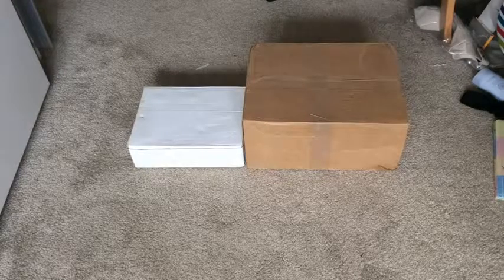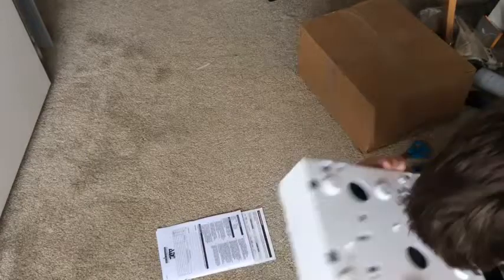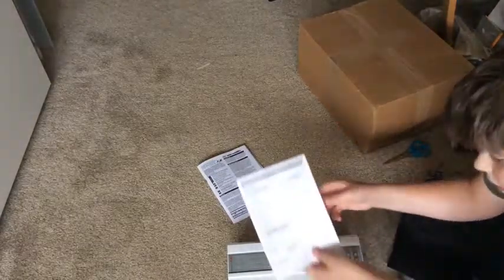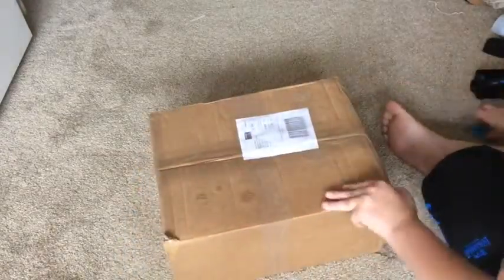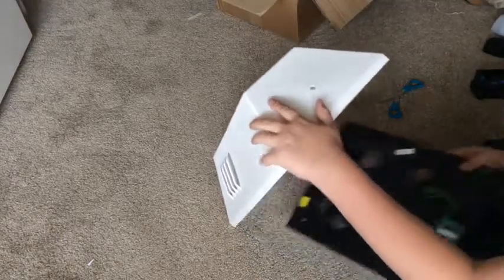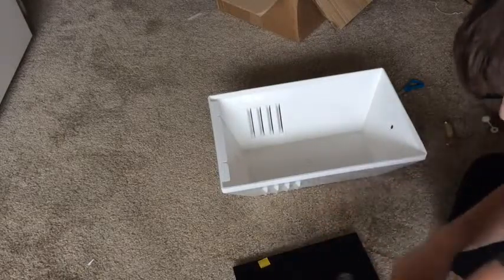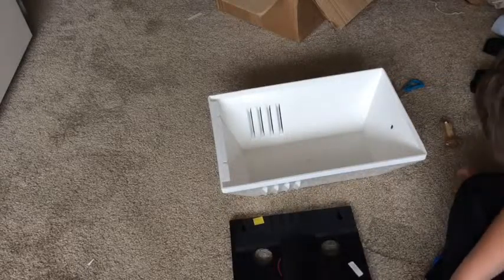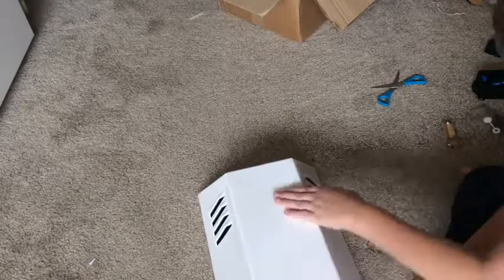Burglar Alarm || burglar alarm system 2015